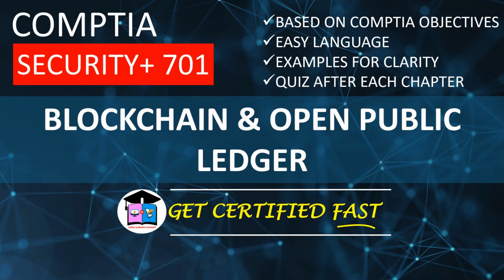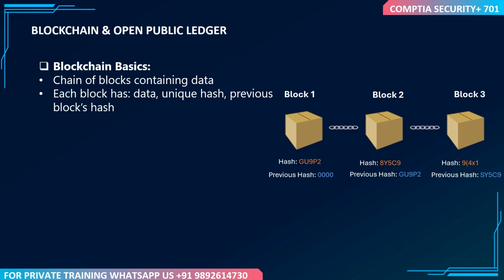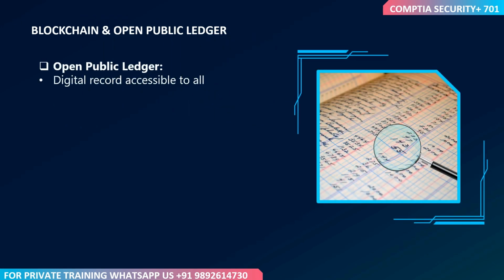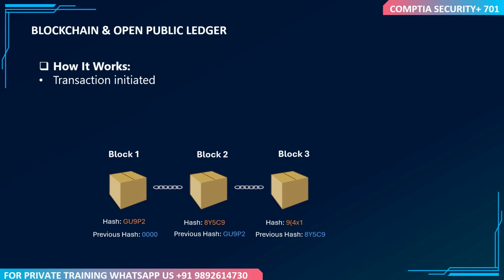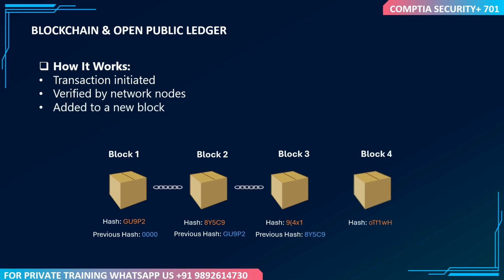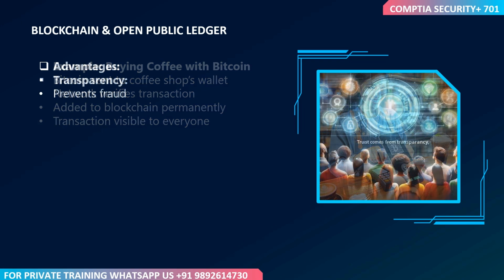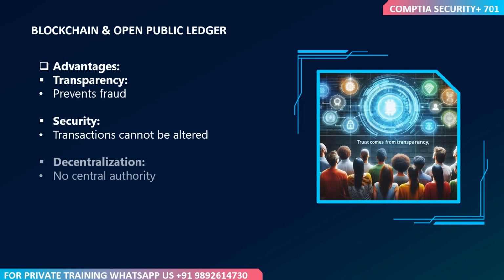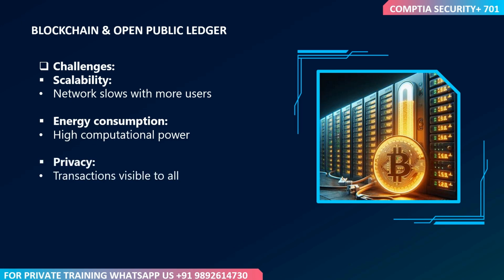Blockchain & Open Public Ledger | CompTIA Security+ 701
🔗 Blockchain & Open Public Ledger Explained | Shree Learning Academy
Welcome to Shree Learning Academy! In today’s session, we’re exploring one of the most talked-about innovations in technology — Blockchain and its role as an Open Public Ledger.

Whether you're a beginner or brushing up on your concepts for cybersecurity or blockchain-related exams, this video breaks it down in simple, clear language.

📲 Need 1-on-1 Private Coaching?
Looking for practical and personalized IT or cybersecurity training?
💡 Courses starting at just $99!

    What is an Open Public Ledger?

    How blockchain works using real-world examples

    The benefits of transparency, security & decentralization

    Real-life scenario: Buying coffee with Bitcoin ☕

    Challenges faced by public blockchains

✨ Why Blockchain Matters:
Blockchain isn't just for cryptocurrencies—it's changing industries like finance, healthcare, supply chain, and more. This tech ensures security without secrecy, creating systems you can trust without third parties.

Got questions or suggestions? Drop a comment and we’ll respond with clarity.